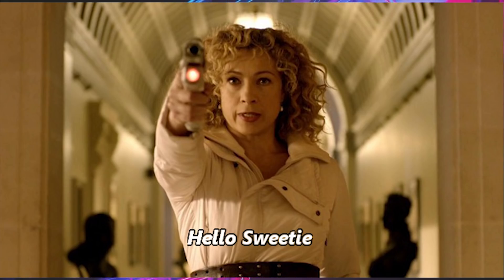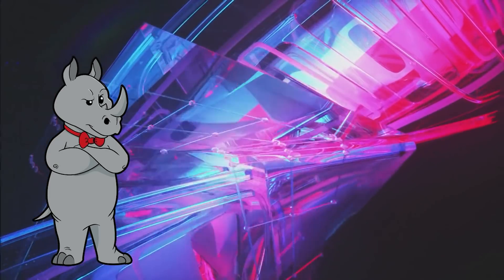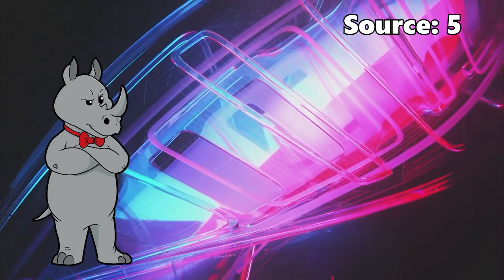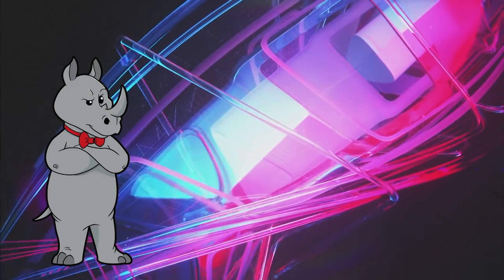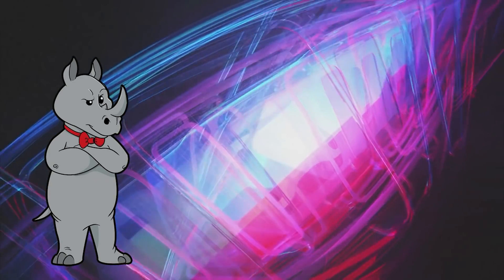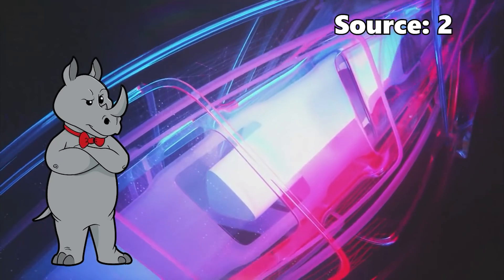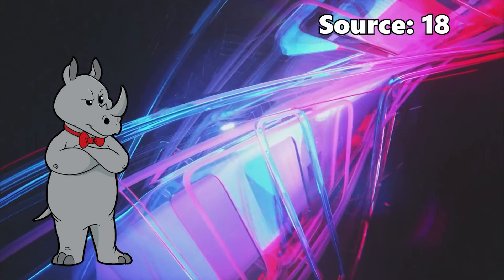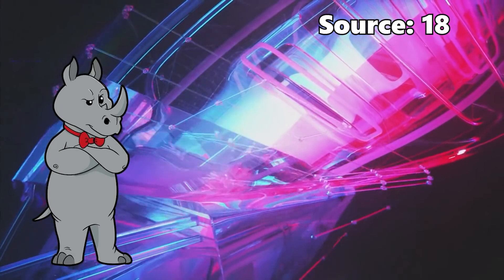Evidence for Evolution - Geology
Today, we stray from the topic of evolution for a moment to discuss geology - an important setup to the discussion of fossils.

Sources:
1. Strata - Bedding, Sediment, Planes, and Time
2. Basics - Table of Depositional Environments
3. Depositional Environments and Sedimentary Basins
4. Smithsonian Nature Guide - Rocks and Minerals
7. USGS - What are igneous rocks?
8. Deltaic Deposit - an overview
9. Principles of Sedimentology and Stratigraphy (4th Edition)
10. Sheetfloods, sheetwash, sheetflow, or ... ?
11. List of deserts by area
12. Why Do Rivers Have Deltas?
13. What are Ripple Marks?
15. Geology and hydrogeology of carbonate islands, Volume 54
17. What is chalk and how does it form?
18. The Cretaceous Chalk in Southern England
19. Plate Tectonics: 2.2.2 Geological match and continuity of structure
20. Plate Tectonics: 2.1 Continental drift

Mailing Address:
Viced Rhino
L2A 5N1